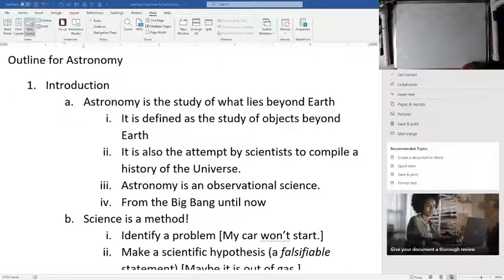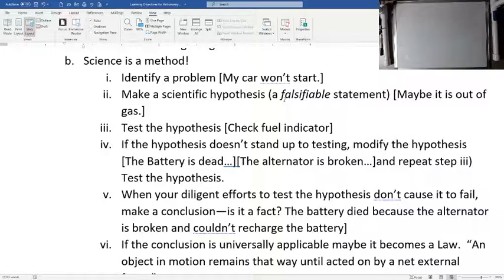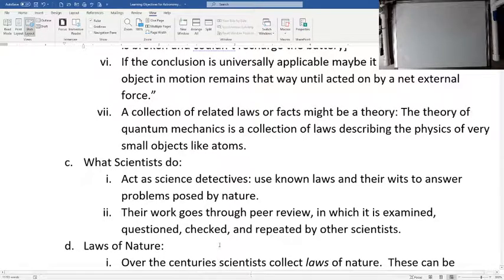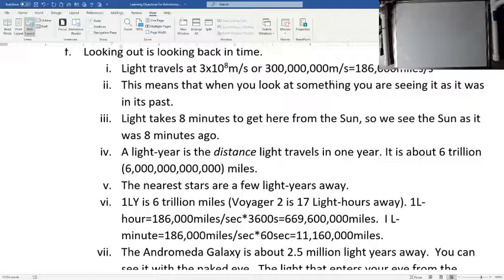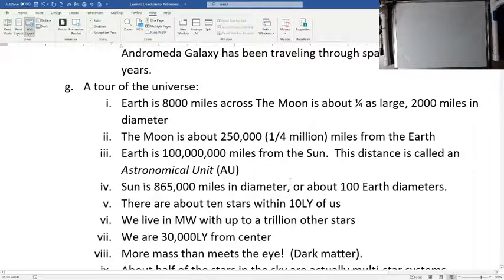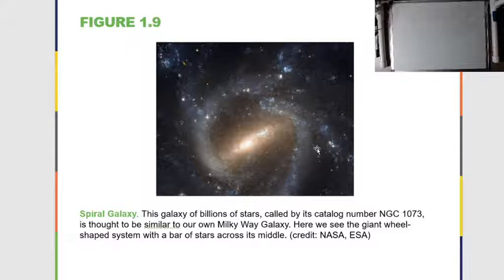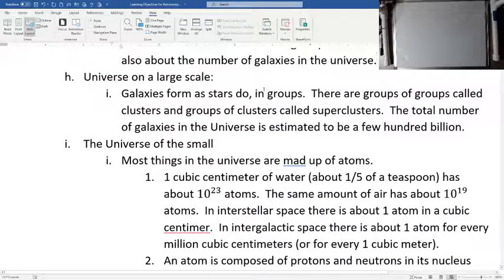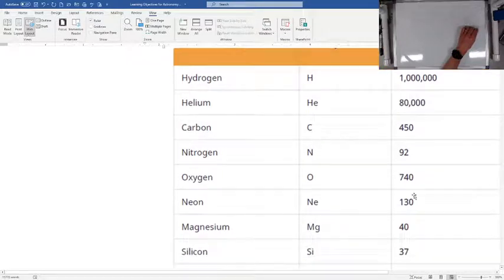Chapter 1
Introduction to Astronomy